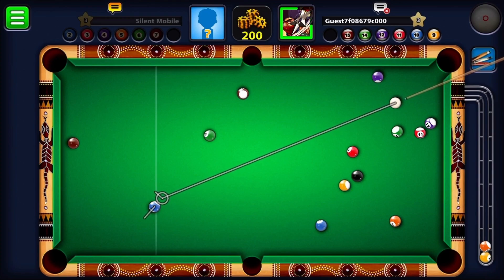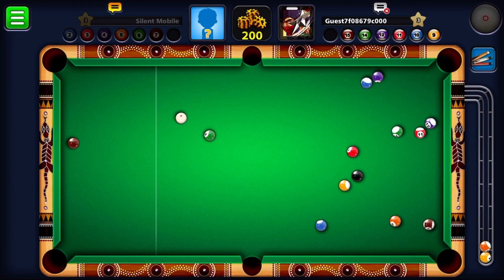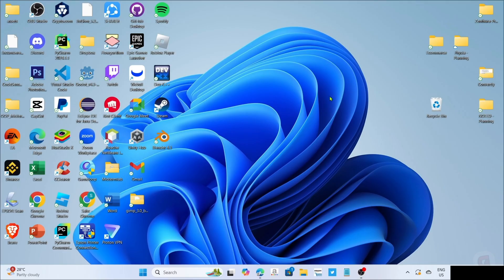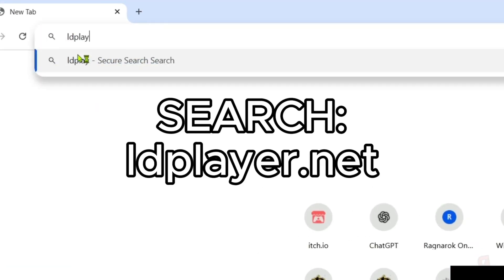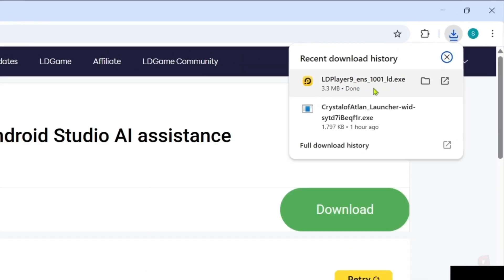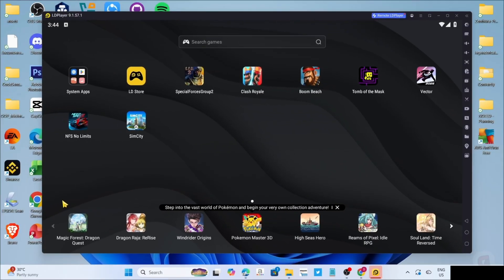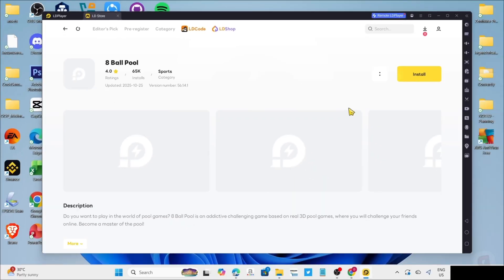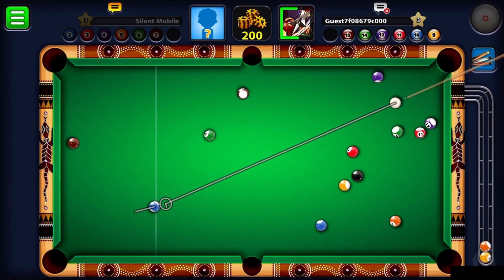How to Download and Play 8 BALL POOL on PC or Laptop - Full Guide (2025)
Learn how to install 8 Ball Pool on PC or Laptop in this quick tutorial video.